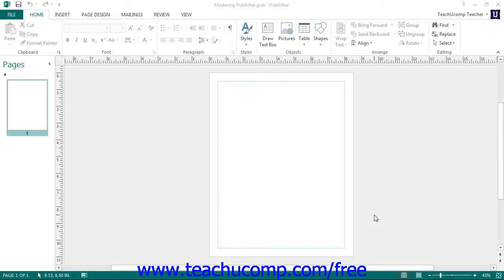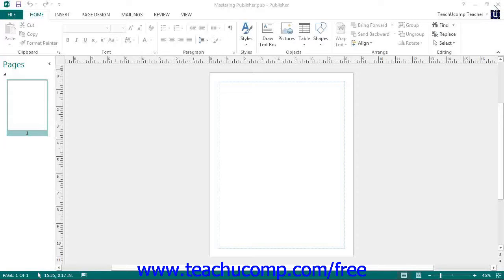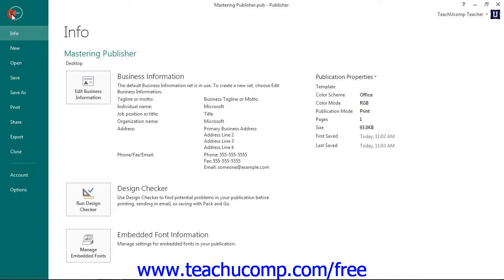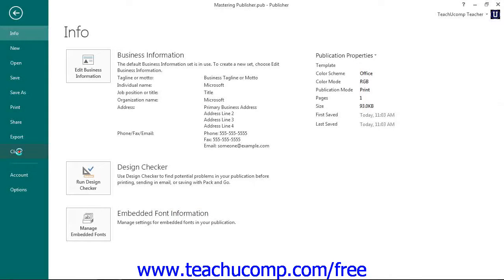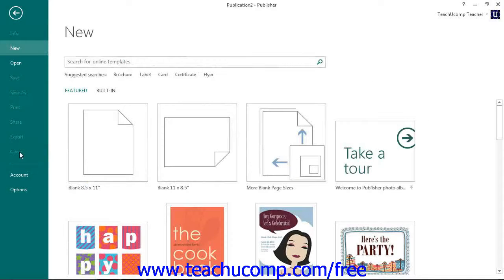Publisher 2013 Tutorial Closing Publications Microsoft Training Lesson 2.6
Learn how to close publications in Microsoft Publisher - the most comprehensive Publisher tutorial available. Visit us today!